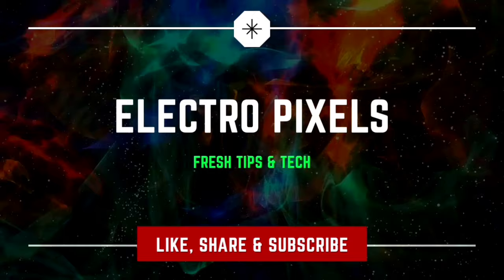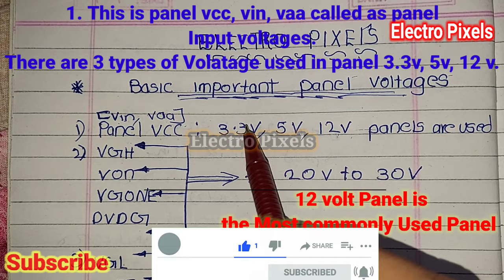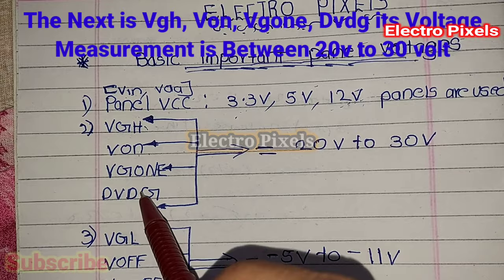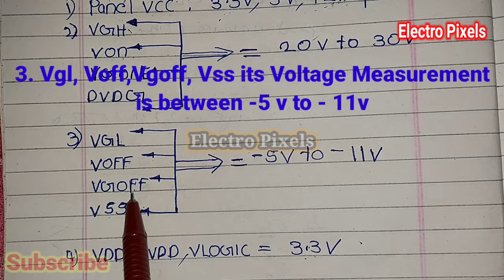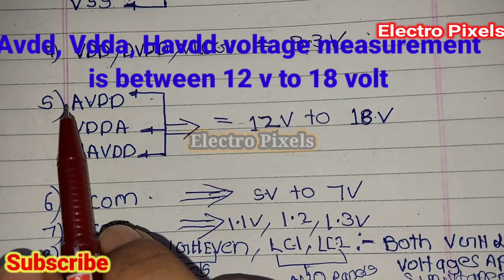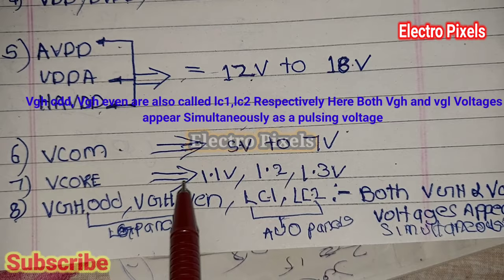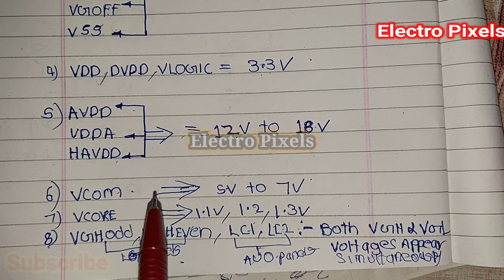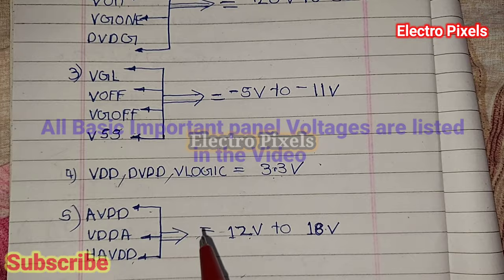All led Panel Voltages Name and Values, Explained in Detailed||Tutorial for lcd, led Tv Repairing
All Panel  Basic voltages Name and Values, Explained in Detailed||Tutorial for lcd, led Tv Repairing Video in English.

Note : Here Havdd Voltage is Half of the Avdd Voltage.